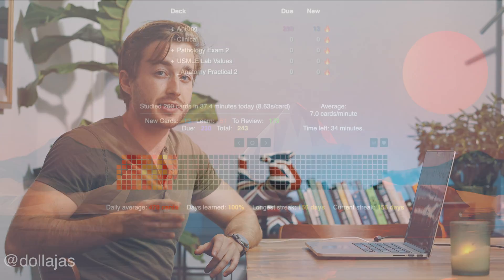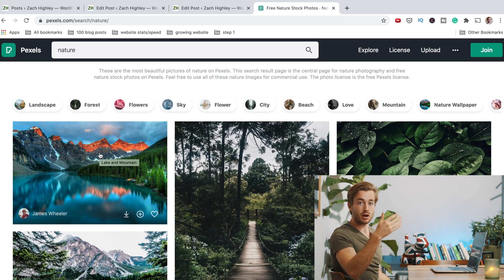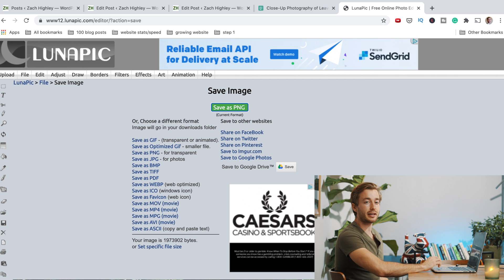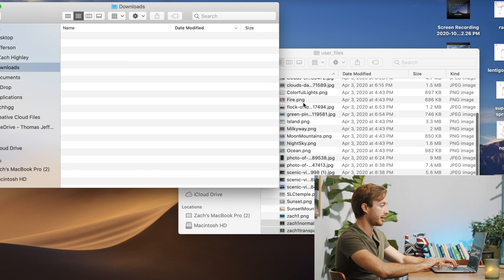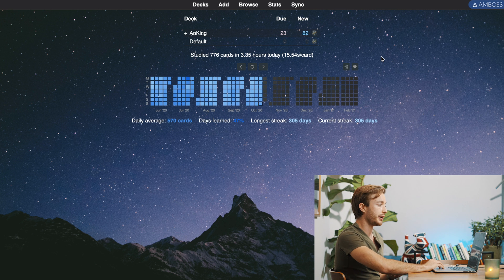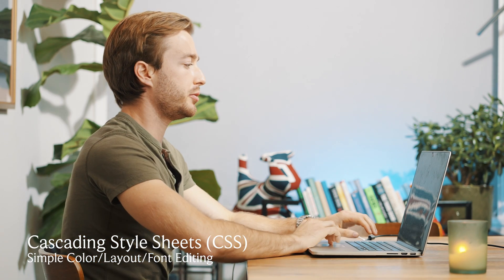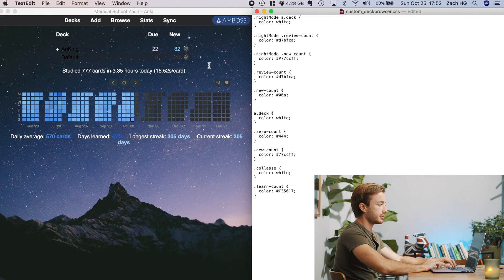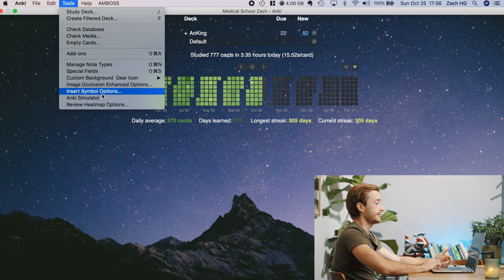How to Customize Your Anki Background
I love the AnKing, but I thought his walkthrough video was a little too complicated so I made this video as an, hopefully, easy guide to customizing your Anki background.

Time Stamps
0:00 Setting Background
5:03 Icon
6:41 Text Color
9:06 Review Heatmap

Websites Referenced:
- Free Images: Pexels.com

Who am I:

My name is Zach. I'm a second-year medical student in Philadelphia. I make videos about medical school, entrepreneurship, and other cool things. I love trying new things and often mess up. However, every time I screw up I usually learn something. Whatever I learn I post either on YouTube or my website 🌐

I write a weekly newsletter 💌 linking the best things I read, watched, and listened to that week. Not a single person has unsubscribed from this list (yet 😬).